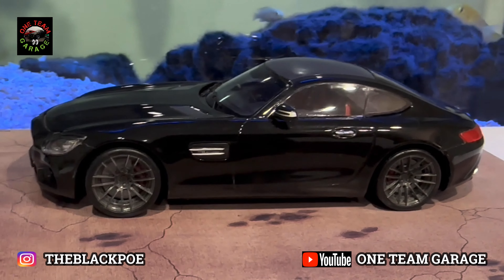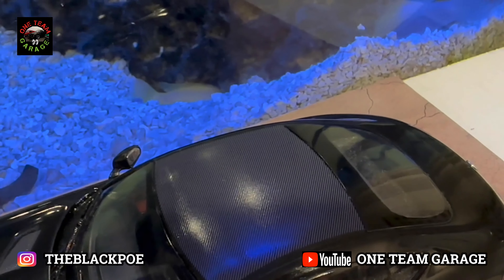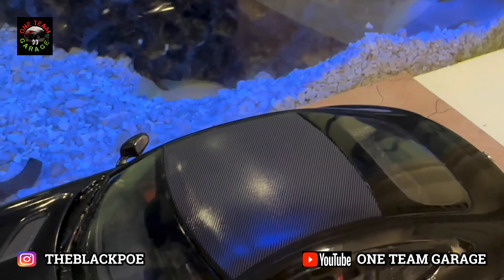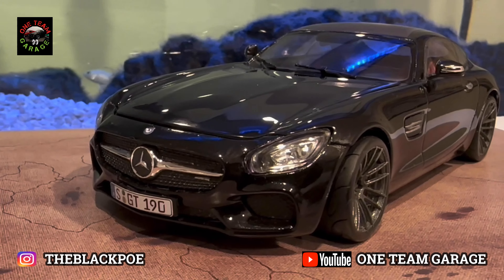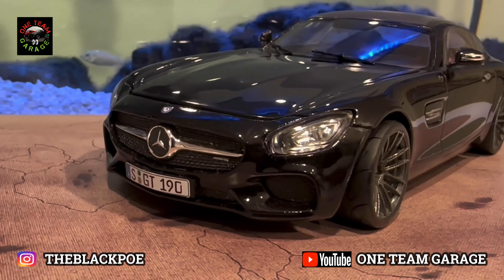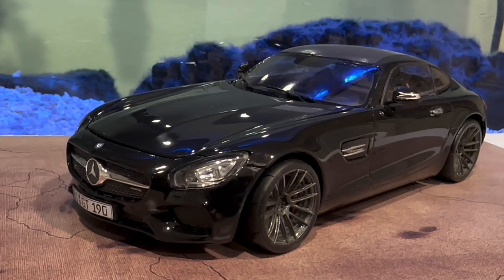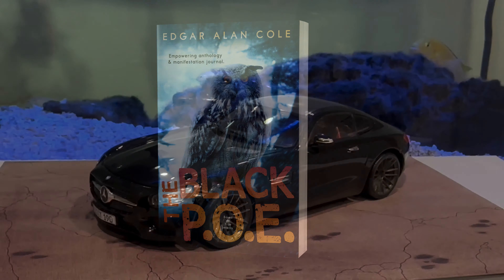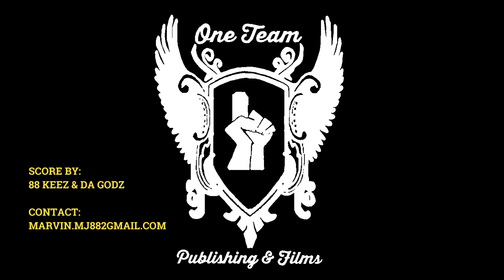Revell-Germany: Mercedes-Benz AMG GT: Most UNDERRATED Kit!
Edgar Alan Cole, author of Reporter from Hell, The Last Society, & The Black P.O.E., shares more of his art in the form of scale model cars. Edgar EXPOSES the most underrated kit on the market.